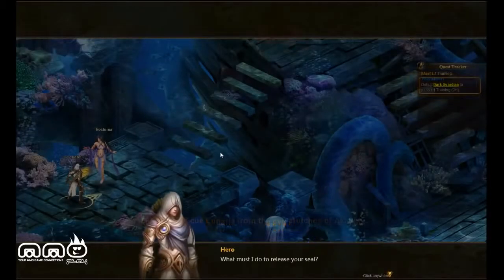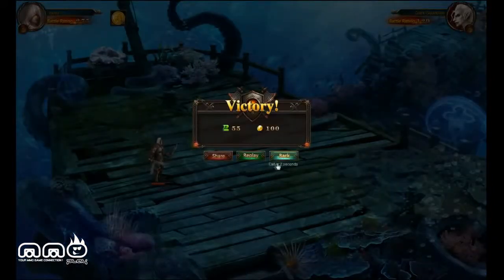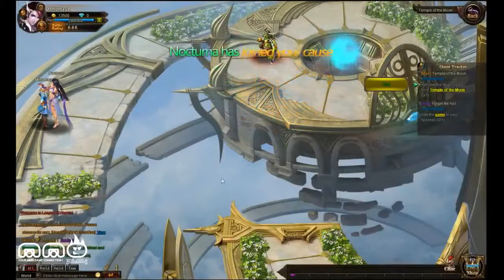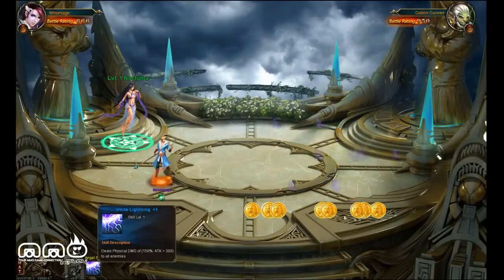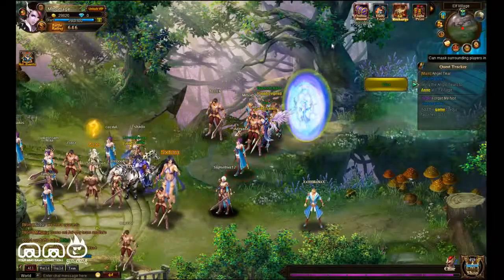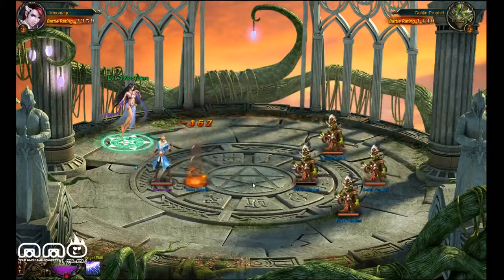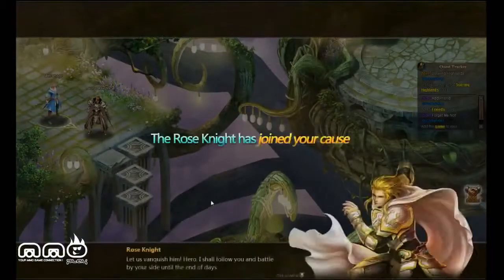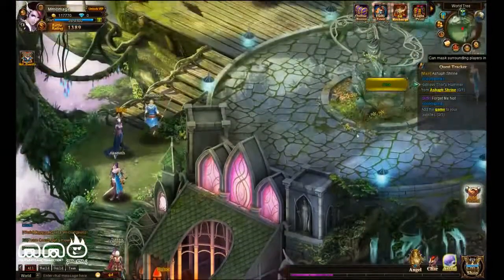First Look on NEW MMO League of Angels